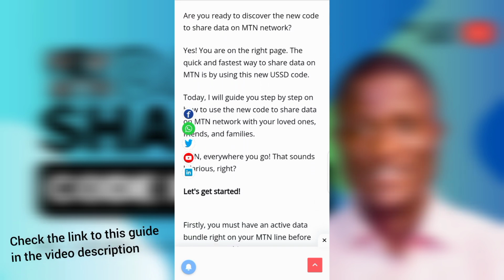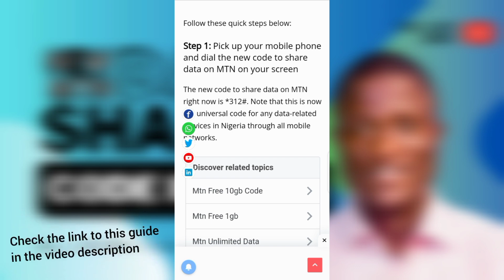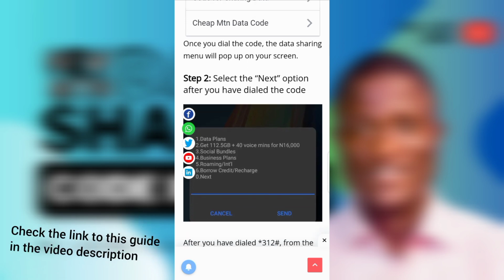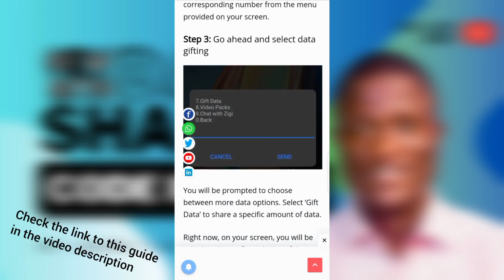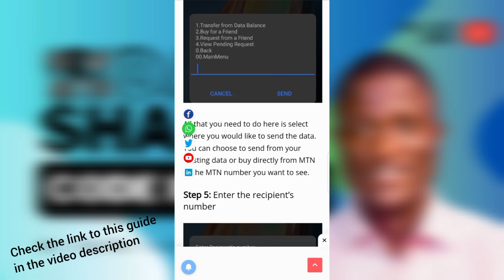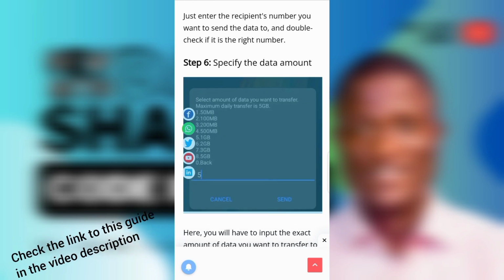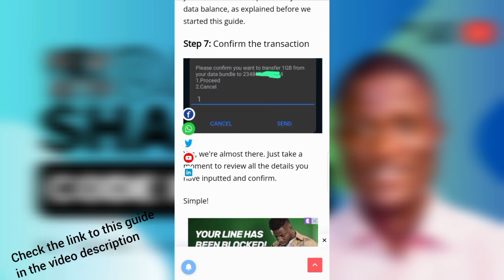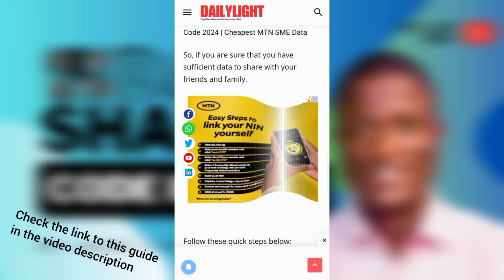How to share MTN Data | MTN Data share code 2024 | Cheapest MTN SME Data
Welcome to your top educational and informational channel! In this video, I'll show you how to share MTN Data with the use of the just-released new code. By the end of this video, you will be able to share MTN with your friends and family.

Step-by-step guide on how to share MTN Data

- Dial the new code to share MTN Data

- Select "NEXT"

- Select Gift Data

- Choose where to share the data

- Enter the recipient number

- Specify the amount of data

- Done

- [How to stay consistent and focus]

- [How to overcome depression]

- [The power and pursuit of power]

- [Keys to discovering and fulfilling destiny]

Follow me 😍

- [Dailylight]

You can use any of the keywords below to search for our videos on YouTube:

how to share mtn data

mtn data share code

cheapest mtn sme data

how to share airtime on MTN

mtn sme data code

mtn sme data plan

how to buy sme data from mtn

How to transfer airtime on MTN to MTN for the first time

mtn sme data prices

sme data share code

mtn data transfer code

mtn data code

how to share mtn data without another number

mtn data share code 2023

sharing data on mtn Nigeria

mtn airtime share code